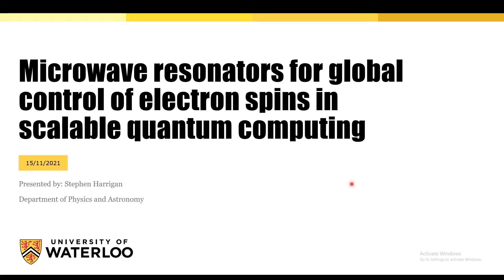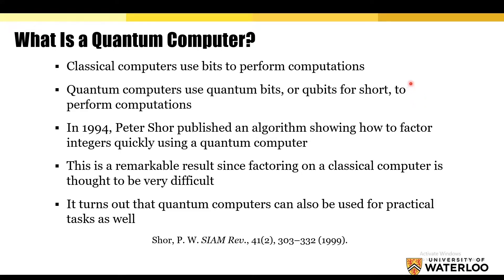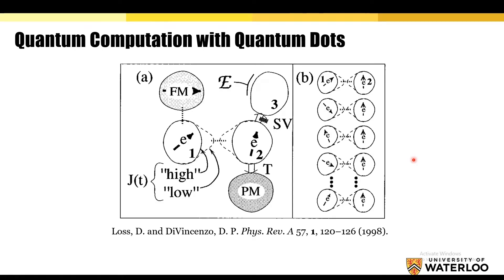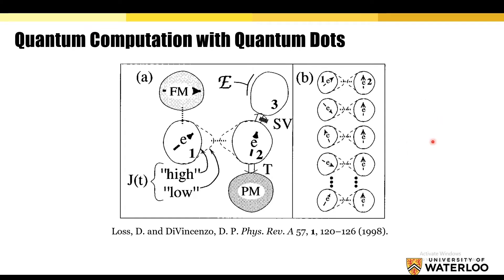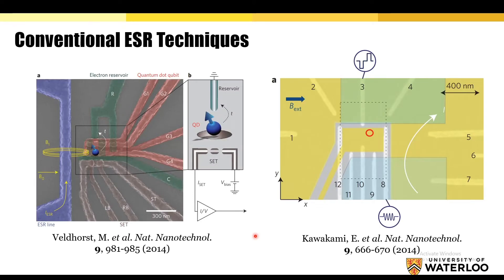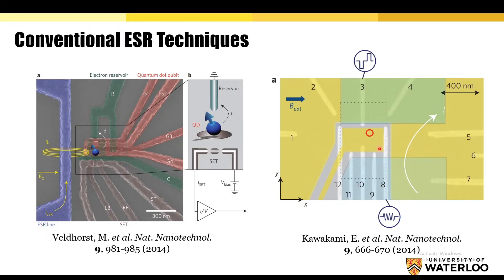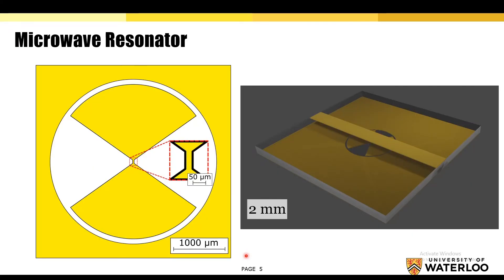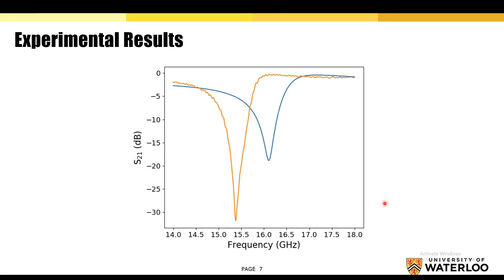Microwave resonators for global control of electron spins in scalable quantum...| Stephen Harrigan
Abstract: Quantum computation promises to help achieve massive speedups in a variety of computational tasks that even the world’s most powerful quantum computers cannot tackle. Electron spins confined to silicon quantum dots have emerged as a promising platform for a scalable quantum computer due to the possibility of a host material free of nuclear spins and the ability to leverage the decades of progress in conventional silicon CMOS technologies. However, one key challenge that remains is the ability to perform single-spin manipulations on a large scale. Current methods for these manipulations, which require a microwave magnetic field, can typically only address a few qubits at a time.
Here we show some preliminary results of a microwave resonator capable of producing a microwave magnetic field over a large area, which could potentially drive many thousands of qubits. Individual qubits can be tuned in and out of resonance with this global magnetic field using the Stark effect, wherein the electronic g-factor shifts slightly with electric field applied by local electrostatic gates. Our computational results and experimental characterization show that this resonator could be integrated with a spin-qubit device.